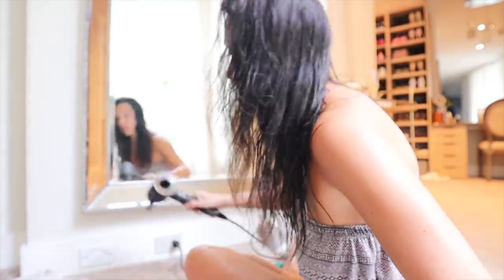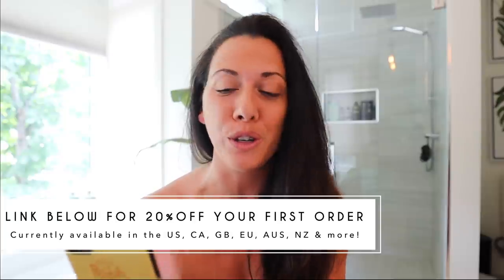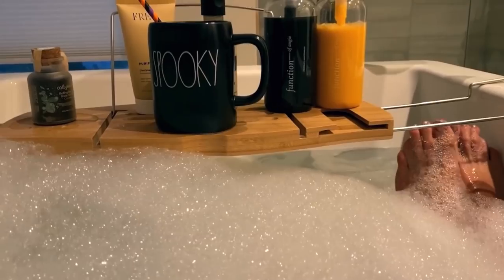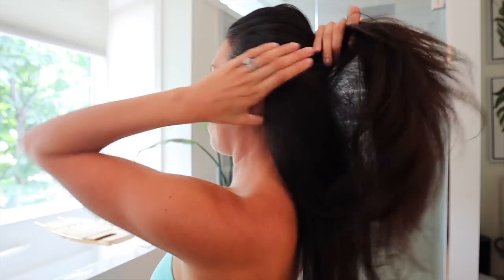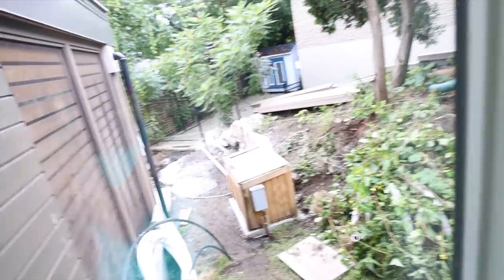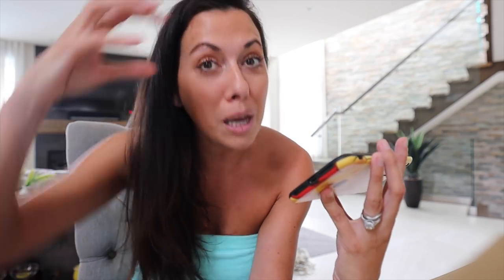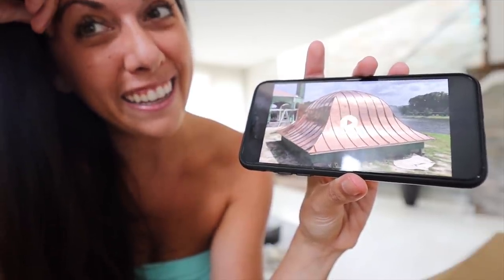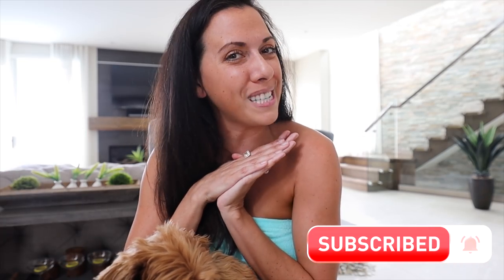Life Updates | Hair Growth & House Construction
It time to share some Life Updates and go into my Hair Growth tips & House Construction details !